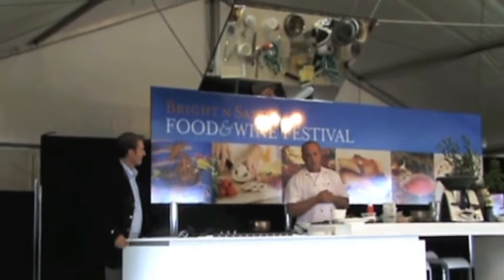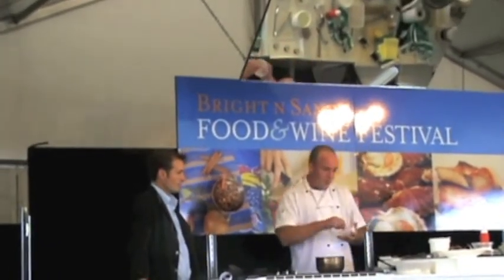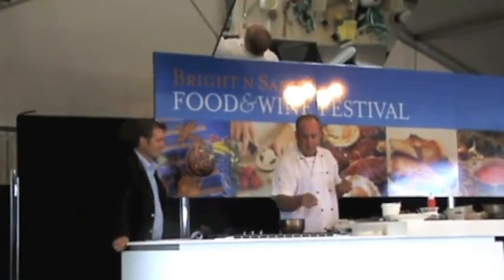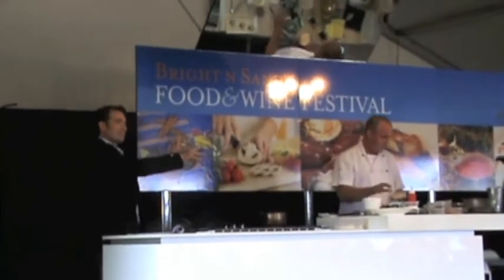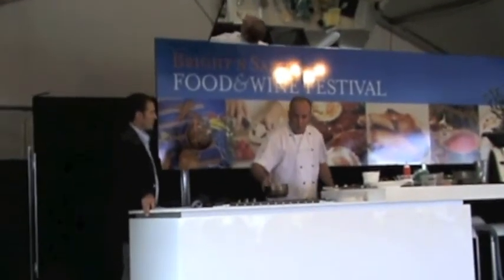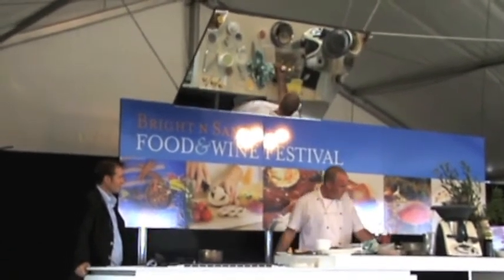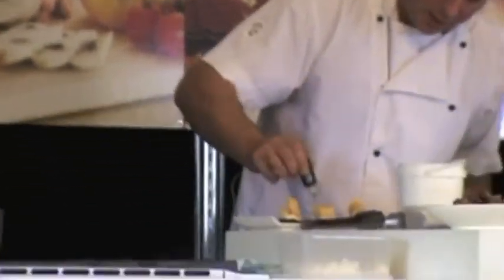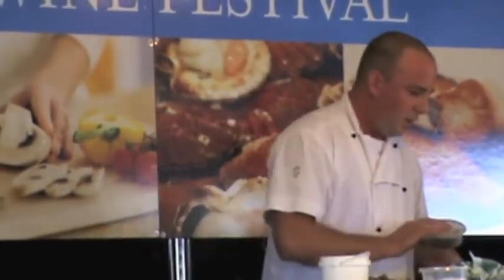Chili Prawn popcorn by Adam Rice